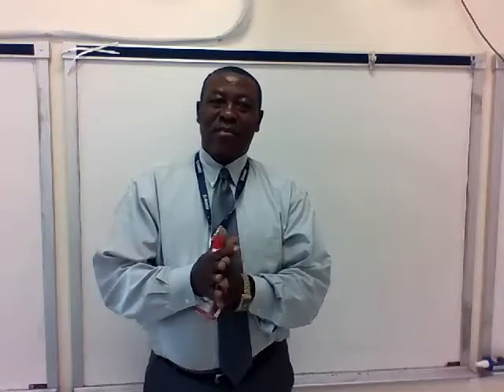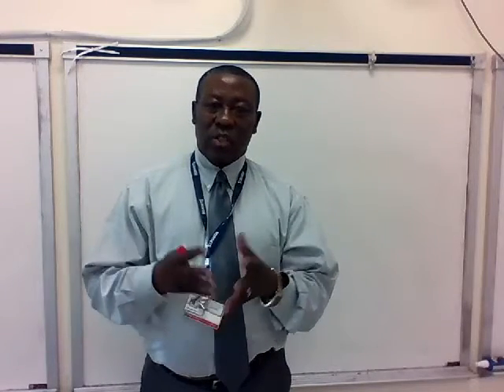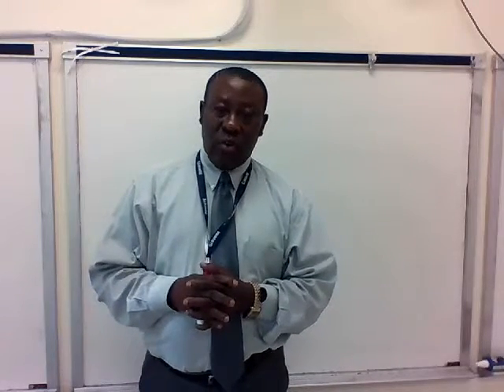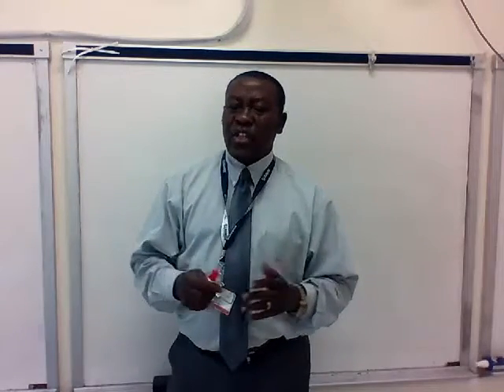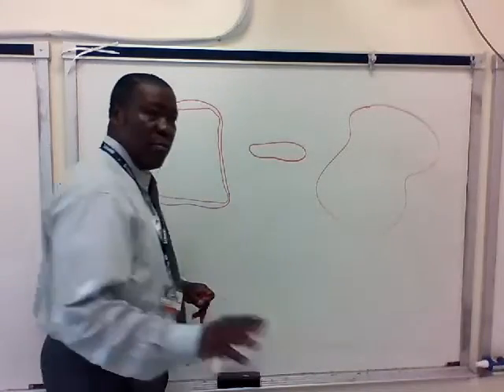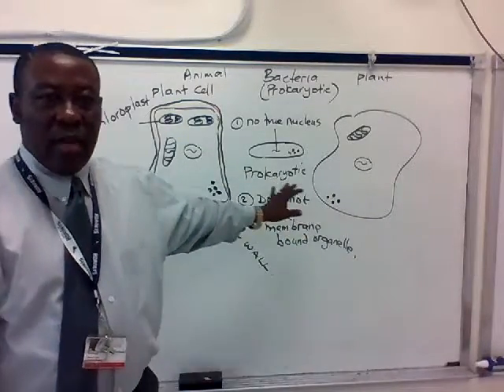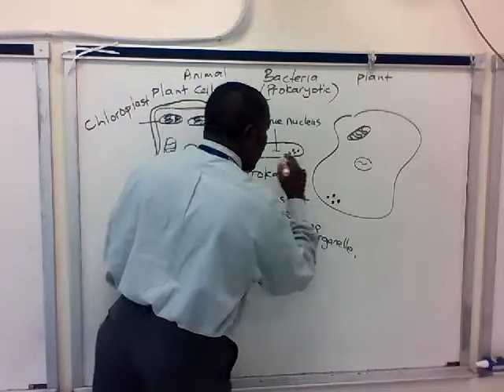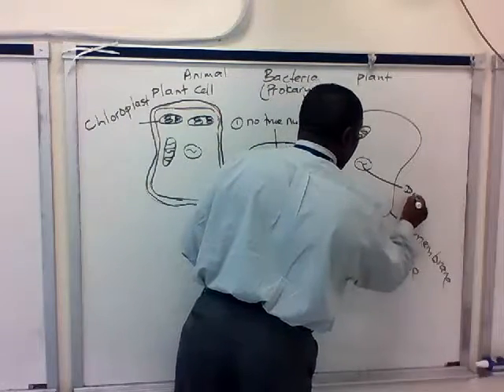Cell Types-prokaryotic and eukaryotic, Home School, EOC exam